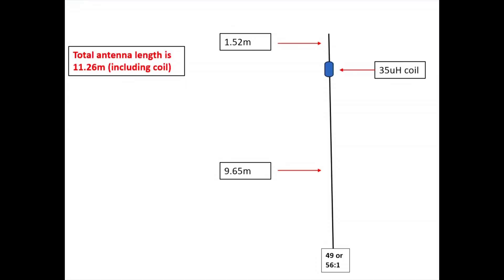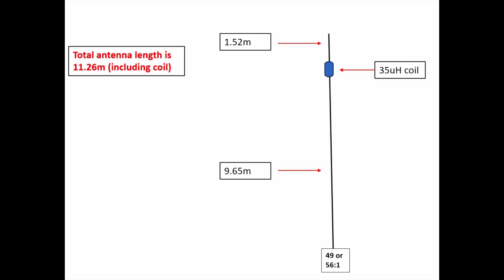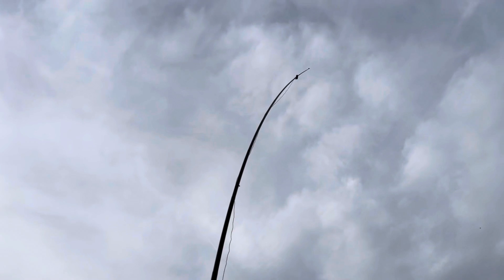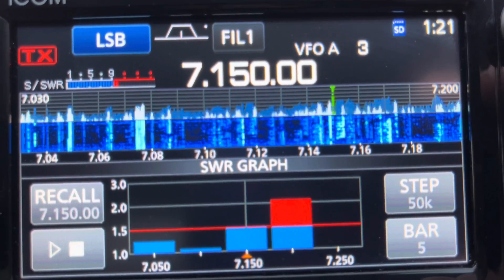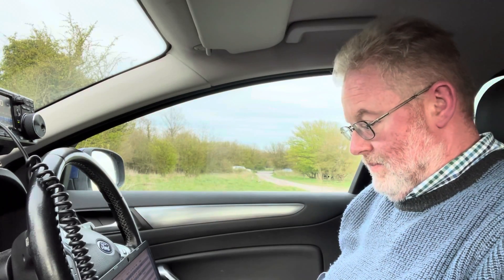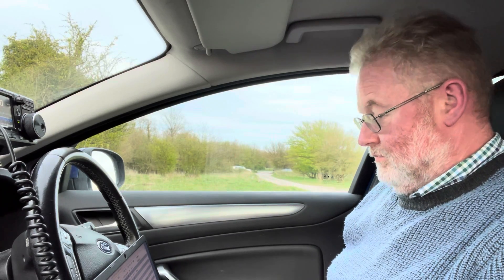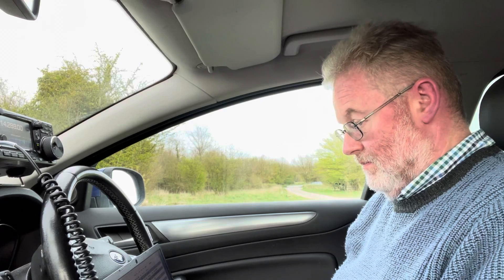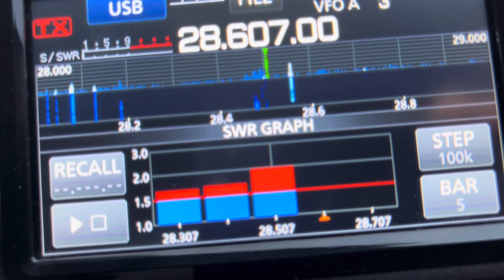Simple 40 Metres Small Space and Portable Antenna (plus 2 other bands!)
Following my two other videos in the series (links below) here is how the antenna performed.

Three bands, no radials and practically zero horizontal space required. A good choice for small gardens/yards and portable.